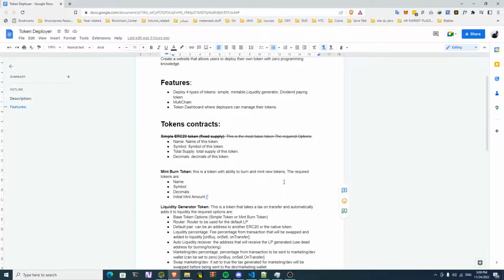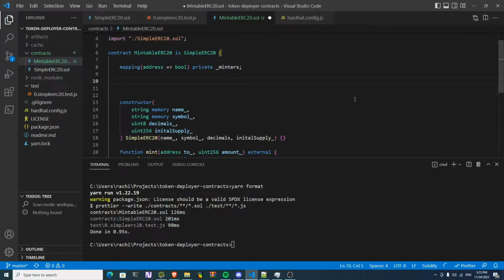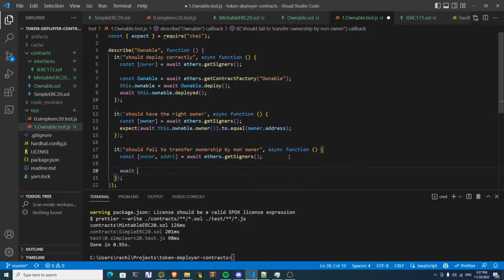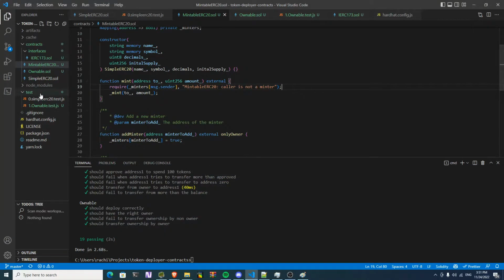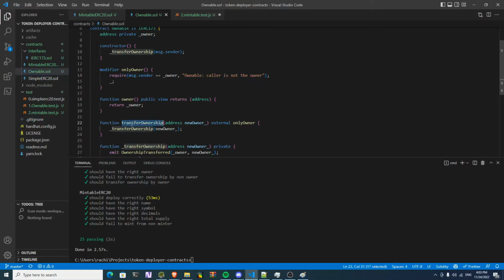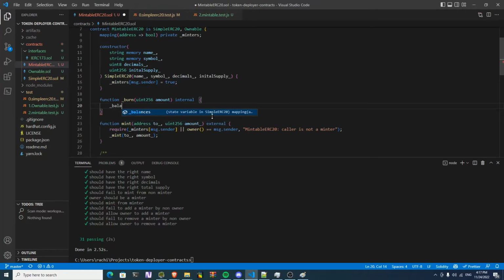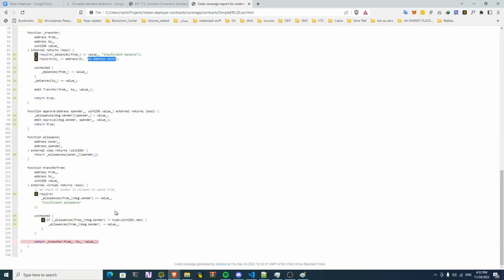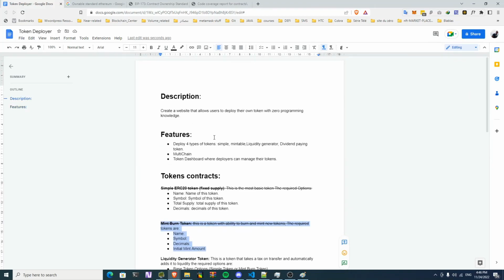LIVE CODING Token Deployment Platform Part 2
In this video series, we will create a platform allowing users to deploy their cryptocurrency (ERC20 Tokens) on many chains with zero programming knowledge.

The project has yet to be created, and the videos will not be scripted so you can see the thought process and how we create robust software.

The final product will be a production-level platform; if you are starting in solidity and web3, this can be a great learning experience as you will learn the following:
* Using hardhat to create your development environment.
* Learning intermediate and advanced solidity tricks.
* Learn to read and implement the Ethereum improvement proposals EIP.
* Learn how to implement tests for your contracts.
* Learn how to use hardhat to debug and hunt down all bugs.
* Learn how to use coverage to see how much your tests cover

0:00 Introduction to part II and solving problems from the last video
5:18 Mint-able contract
15:16 Implementing the Ownable standard
24:15 Testing the ownable contract
32:33 Implementing Ownable on Mintable token
37:58 My safe programming cycle
40:48 Implementing tests for mintable token
1:05:24 Implementing burn
1:12:52 Hardhat coverage
1:31:01 Finalize and push our changes to source control